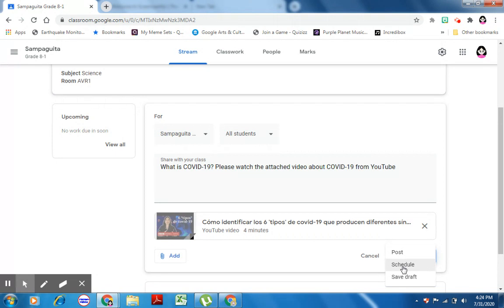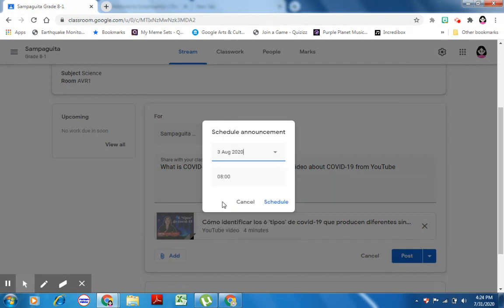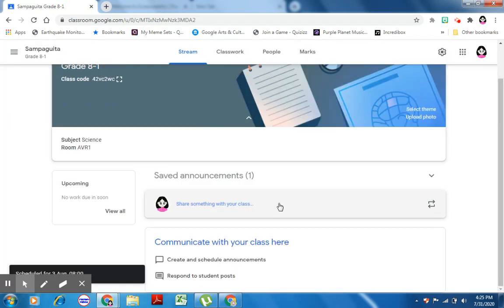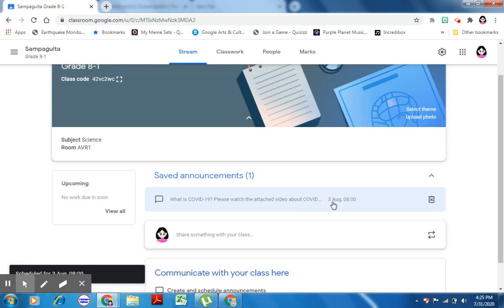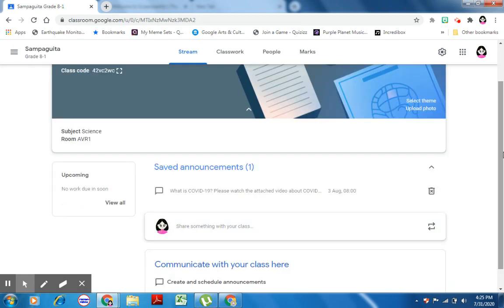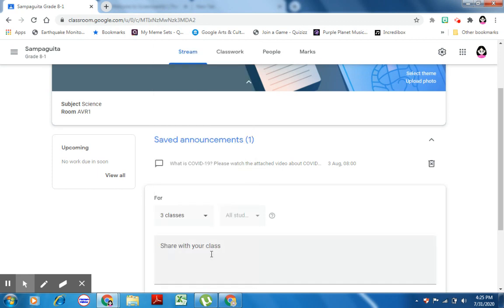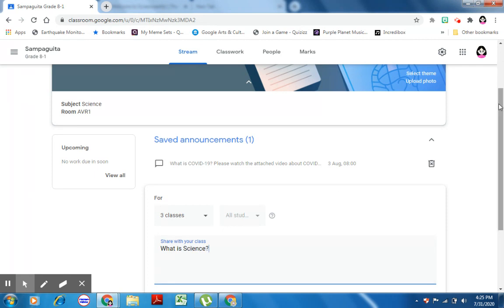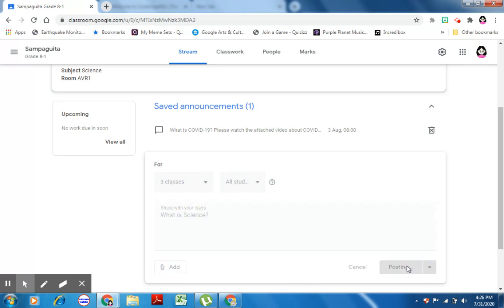PART 2-A Guide to Google Classroom: Stream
A Guide to Google Classroom Part 2: Stream

Conducted a webinar in our  Science Department on how to use Google Classroom as a Learning Management System (LMS) for an Online Class. I  like to share the video tutorials and PPT presentation that I made for my co-teachers. It's applicable to other subjects.

 The video tutorial on Google Classroom has several parts.
Click the link to view and download the PPT on Guide on Google Classroom